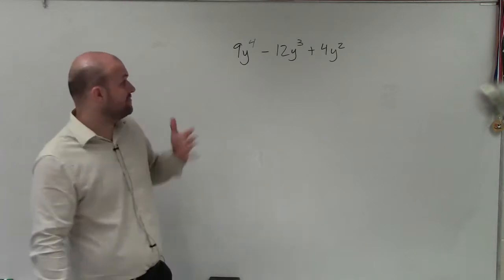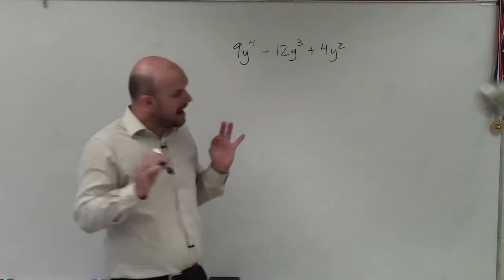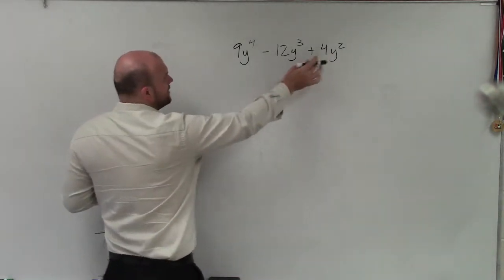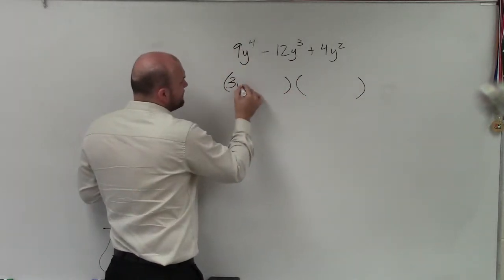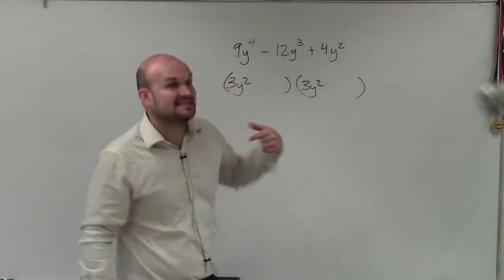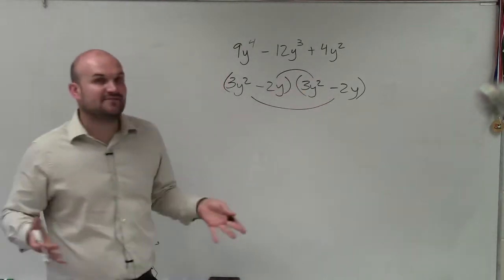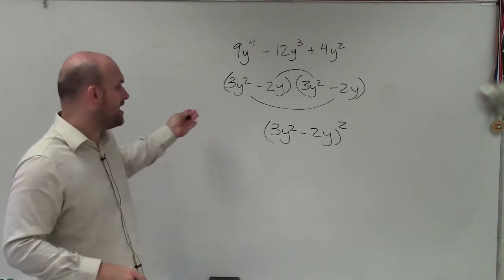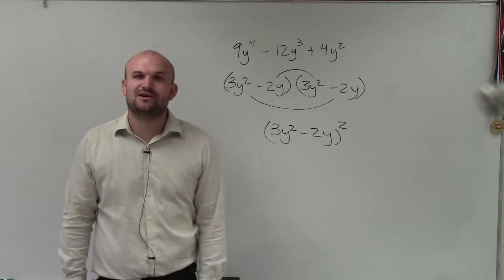Given a perfect square trinomial to fourth power learn how to factor a binomial squared